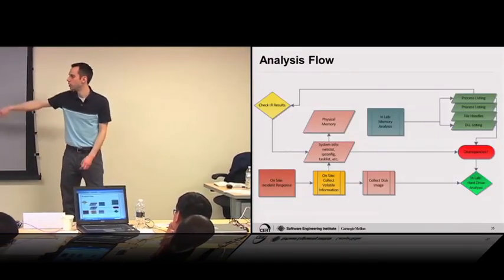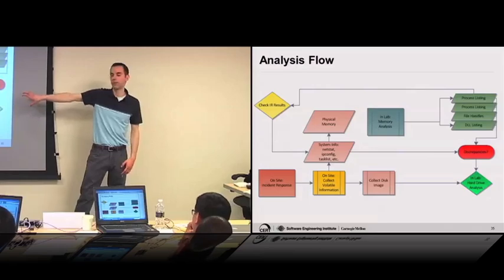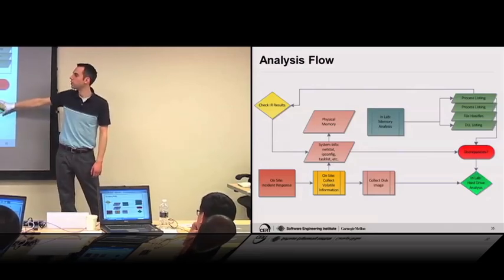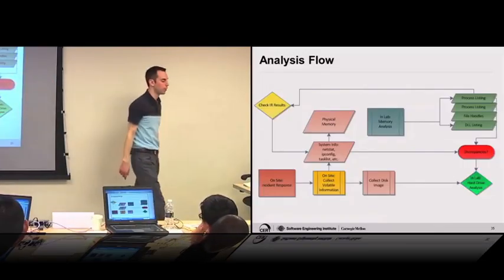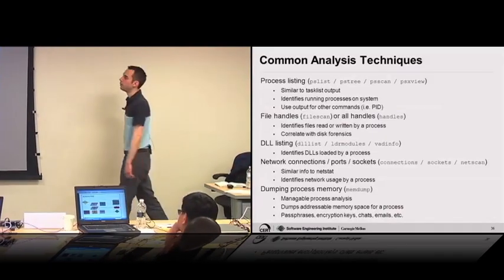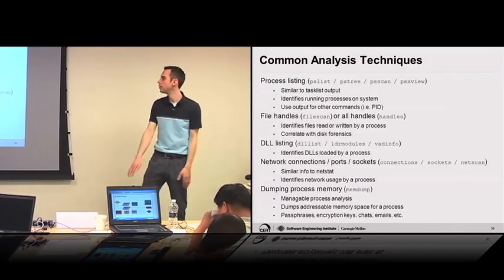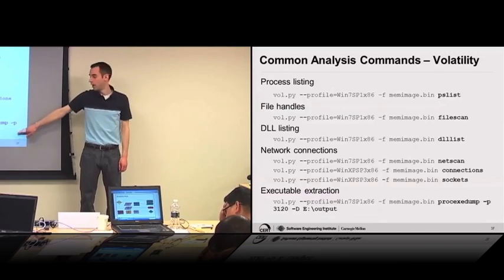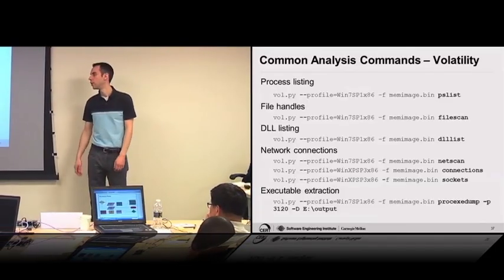Advanced Computer Forensics Video 34 | The Cyber Guy